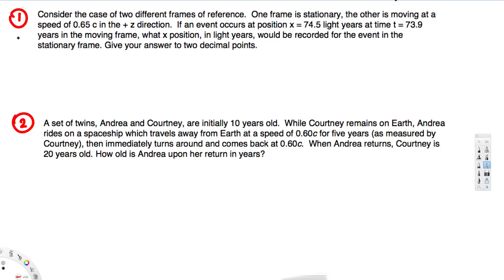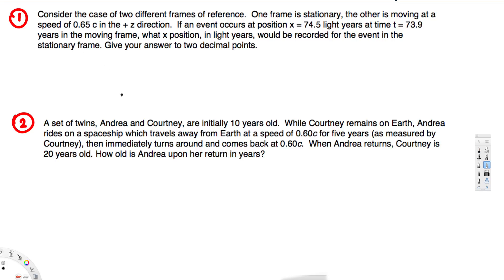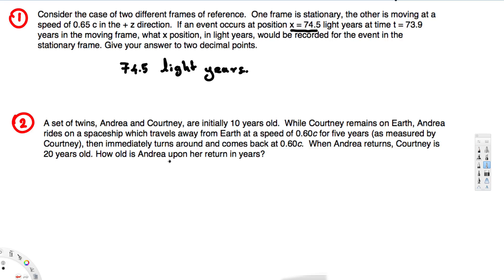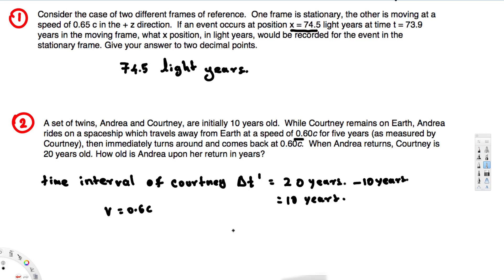Special Relativity - EM Field and Photons #4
Consider the case of two different frames of reference.  One frame is stationary, the other is moving at a speed of 0.65 c in the + z direction.  If an event occurs at position x = 74.5 light years at time t = 73.9 years in the moving frame, what x position, in light years, would be recorded for the event in the stationary frame. Give your answer to two decimal points.

A set of twins, Andrea and Courtney, are initially 10 years old.  While Courtney remains on Earth, Andrea rides on a spaceship which travels away from Earth at a speed of 0.60c for five years (as measured by Courtney), then immediately turns around and comes back at 0.60c.  When Andrea returns, Courtney is 20 years old. How old is Andrea upon her return in years?